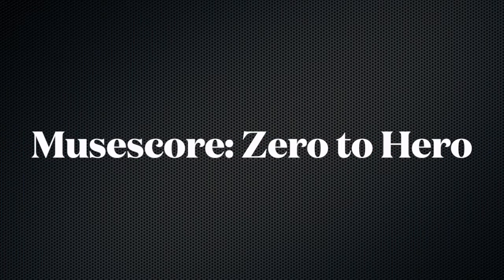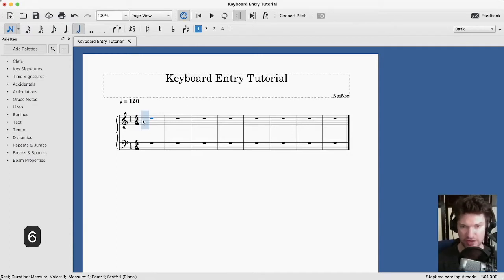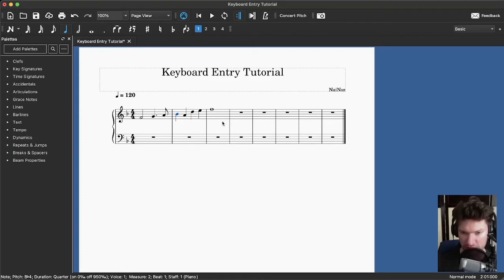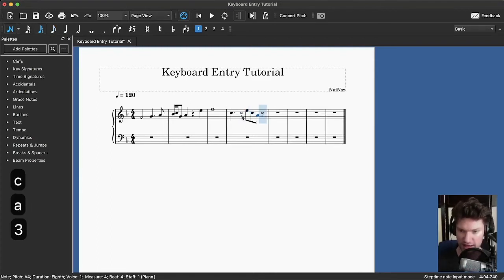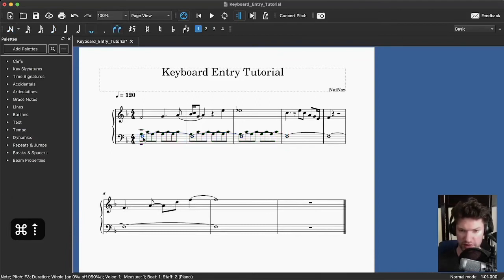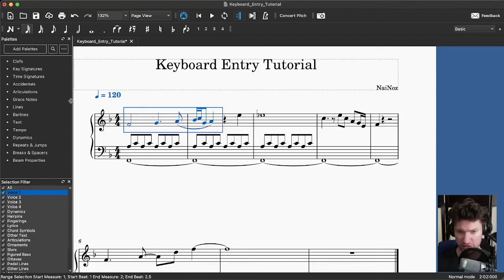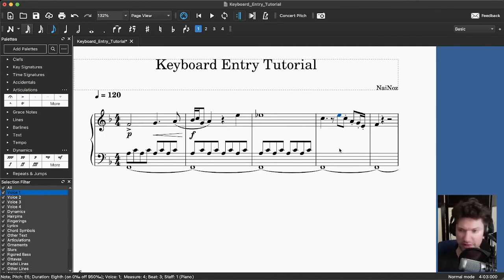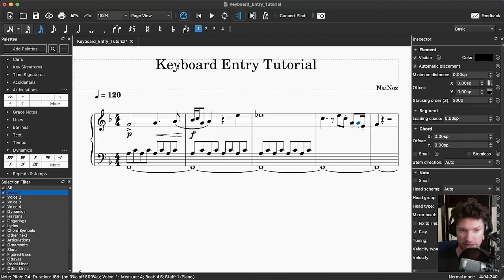Musescore: Zero to Hero Part 1 - Note Entry with the Keyboard - Hotkeys, Hotkeys, Hotkeys!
This video covers the basics of inputting music with a computer keyboard (or MIDI keyboard) in Musescore, the free open source music notation software. It's an excellent alternative to Finale or Sibelius.

Table of Contents:
1:19 - Note Entry Basics
5:19 - Rests
5:50 - Ties
6:38 - Multiple Voices
8:30 - Selection Filter
9:08 - Palettes (Dynamics, Articulations, Accents)
11:27 - Enharmonic Spelling